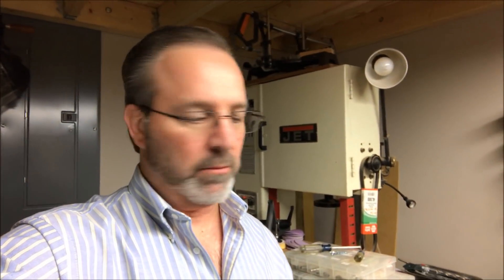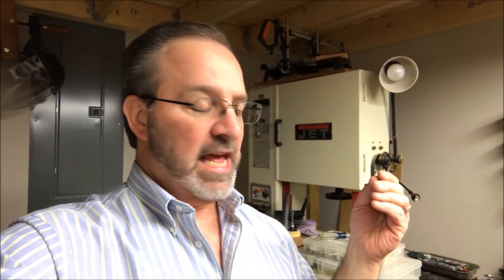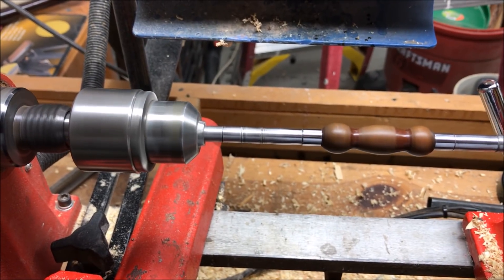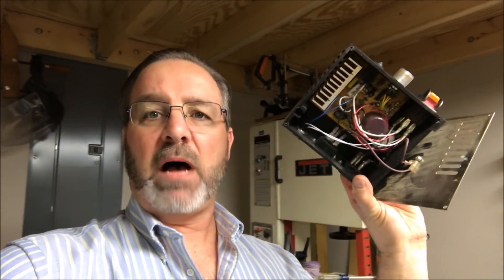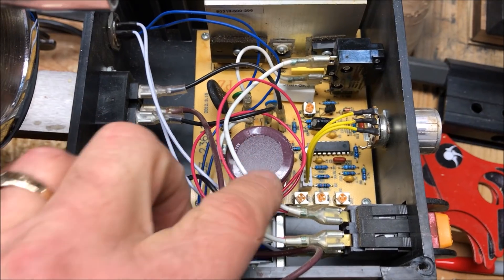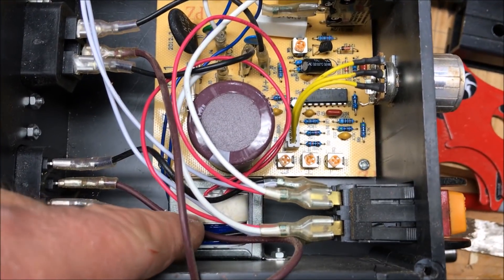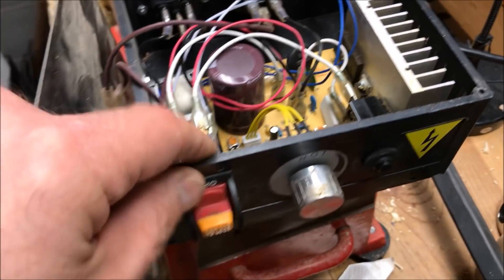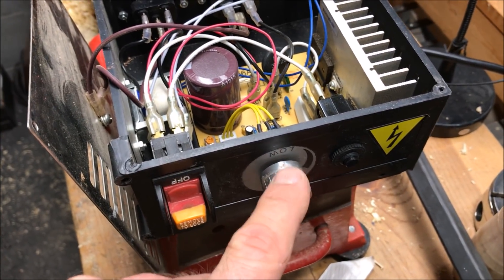I'm Having Trouble With The Variable Speed On My Lathe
Tonight my lathe started surging and there was a burning smell coming from the Variable Speed box.

If you know about electronics and have any suggestions, I'd love to hear them.

Regards,
Bob